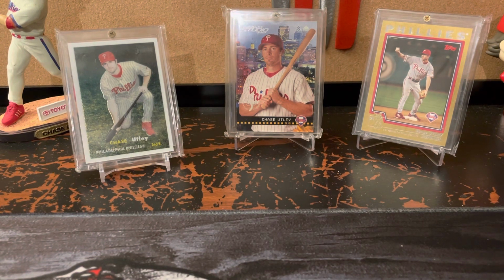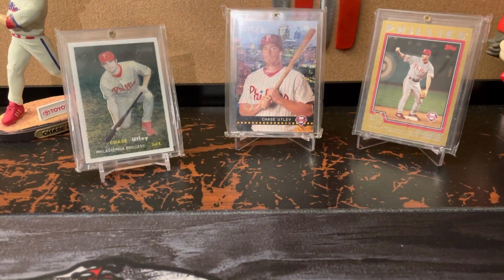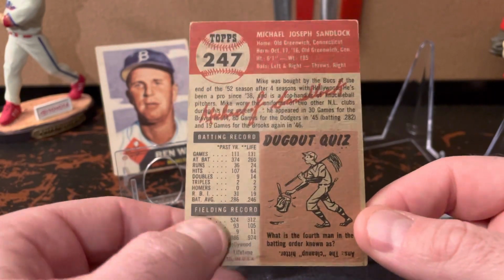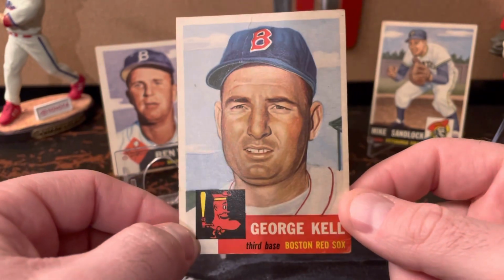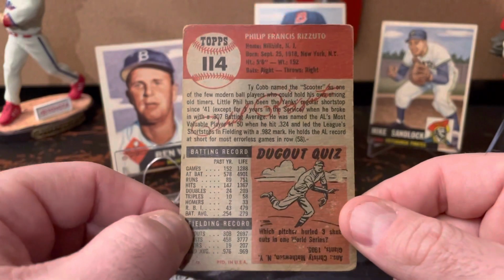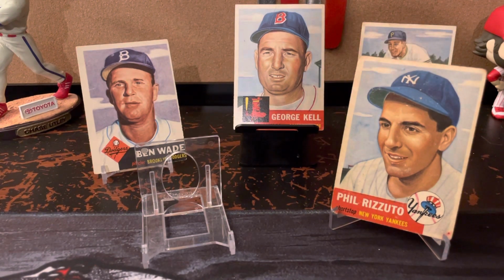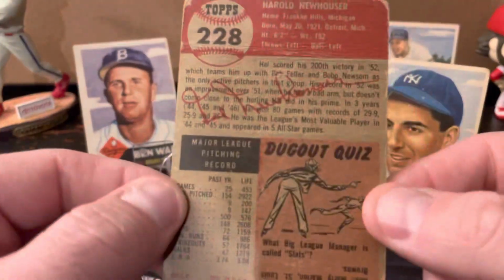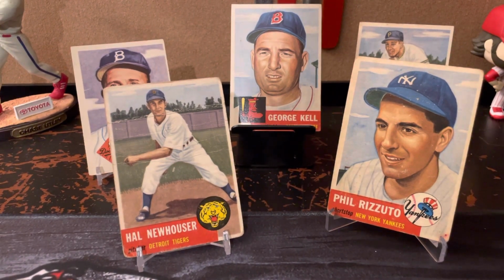57) Five Card Addition to my 1953 Topps Set From COMC. Including 3 Hall of Famers!